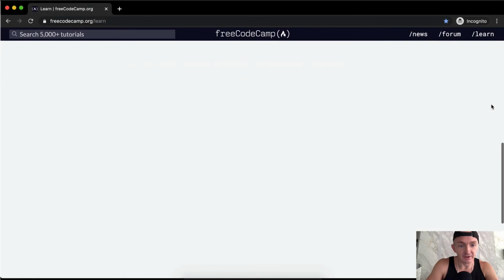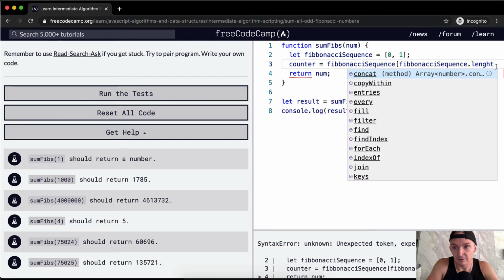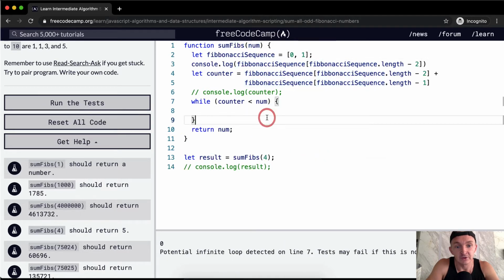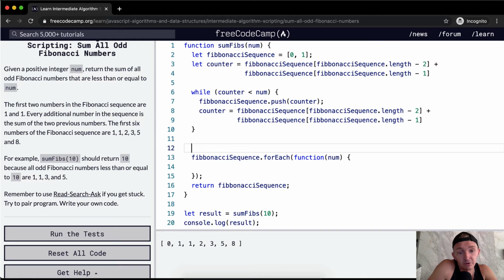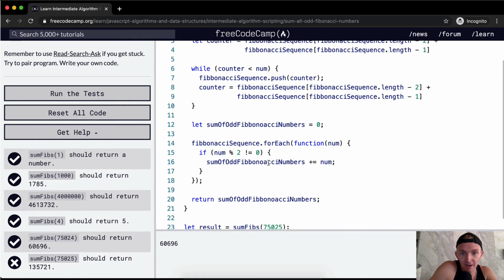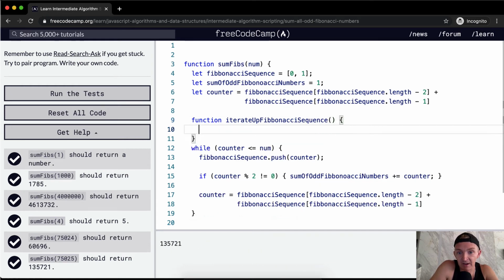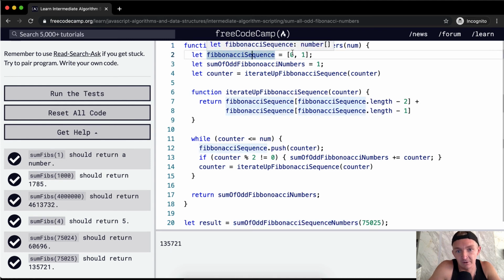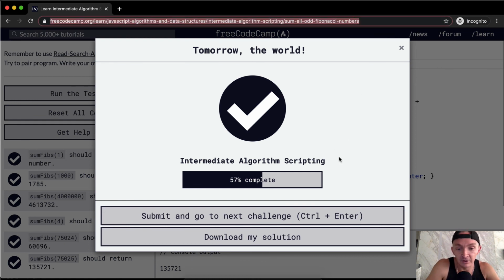Sum All Odd Fibonacci Numbers - Intermediate Algorithm Scripting - Free Code Camp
In this intermediate algorithm scripting tutorial we sum all the odd Fibonacci Numbers below a certain number. This video constitutes one part of many where I cover the FreeCodeCamp curriculum. My goal with these videos is to support early stage programmers to learn more quickly and understand the coursework more deeply. Enjoy!